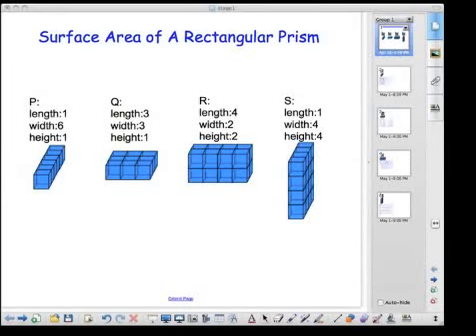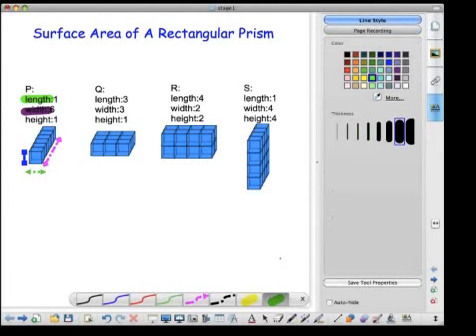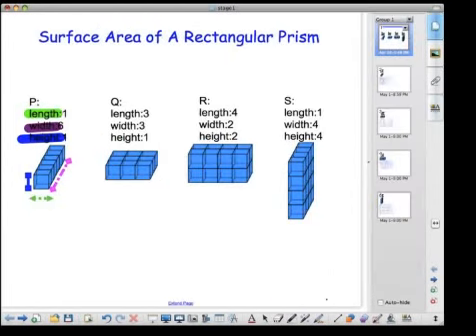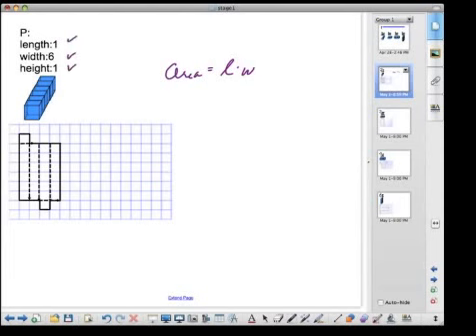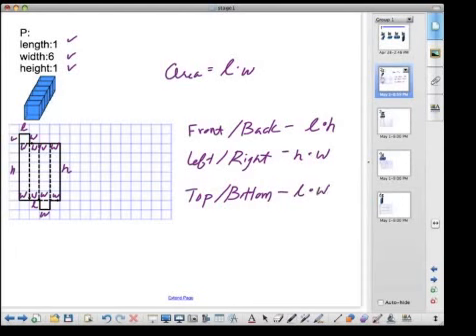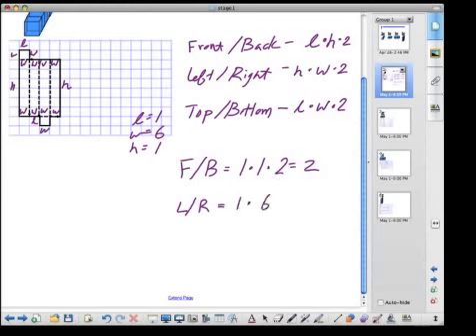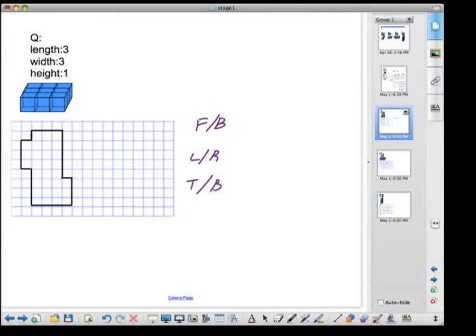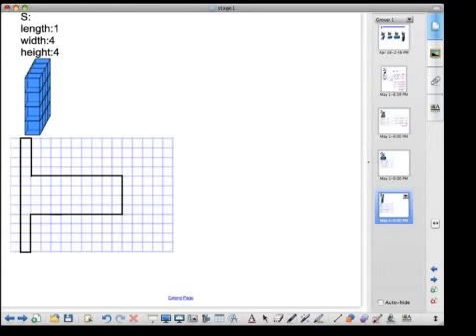32. Shapes on a Plane